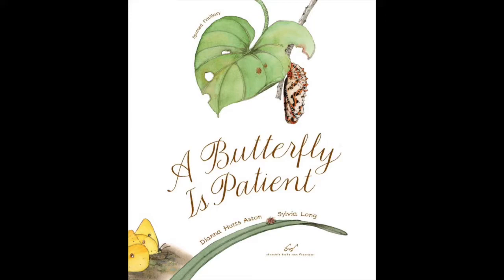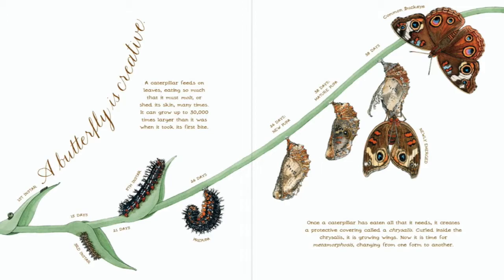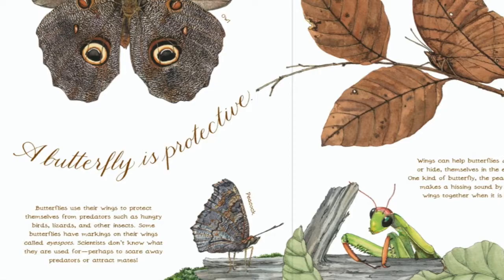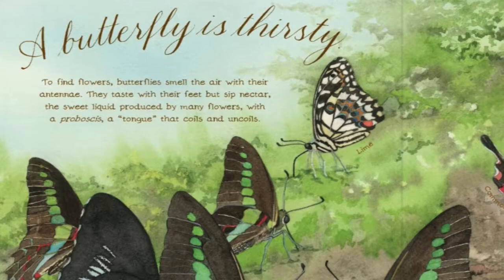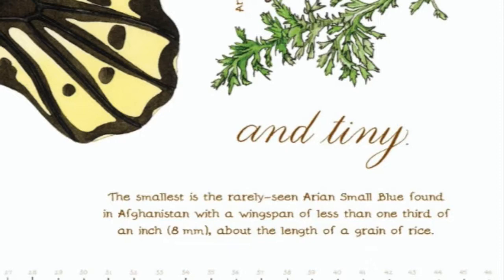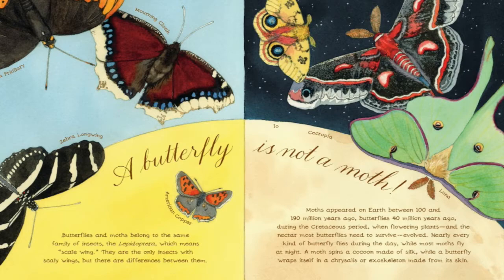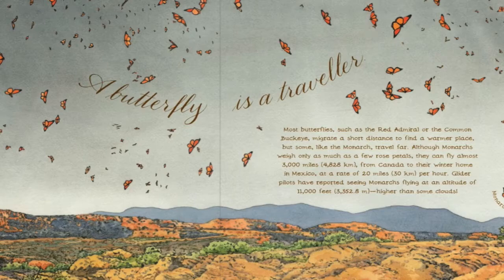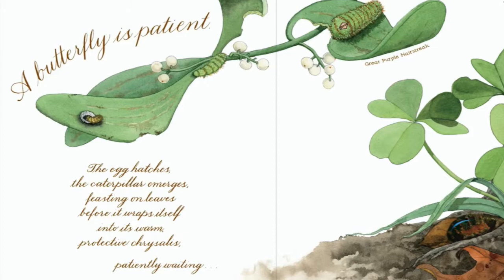Miss Mac reads A Butterfly is Patient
A Butterfly is Patient by Diana Hutts Aston and Sylvia Long